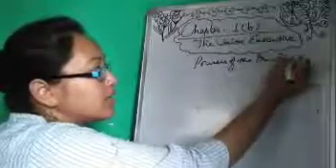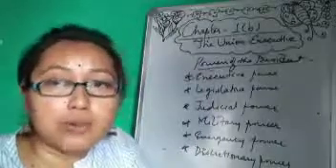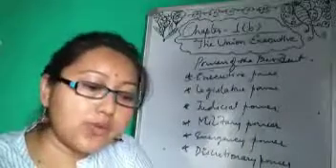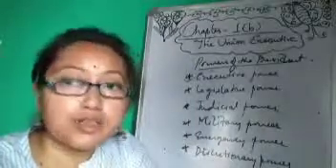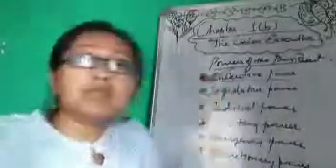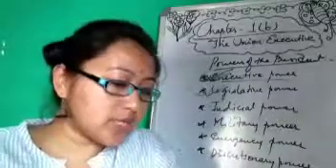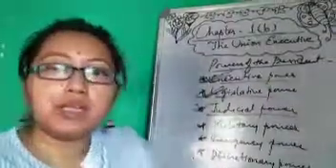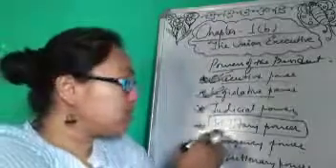CLASS:- VIII(Eighth) "HISTORY/CIVICS" CHAPTER-1(b) CIVICS, Part-2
"THE ORGANS OF INDIAN GOVERNMENT(THE UNION EXECUTIVE)" From:- "New Trends In History and Civics"
CLASS - 8